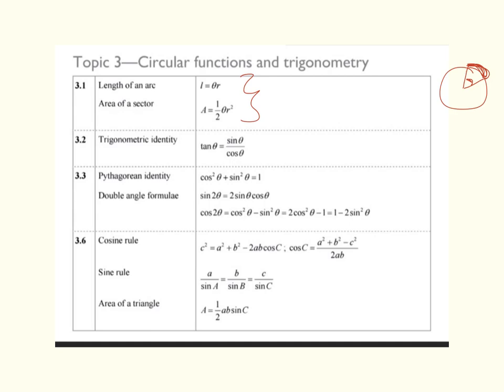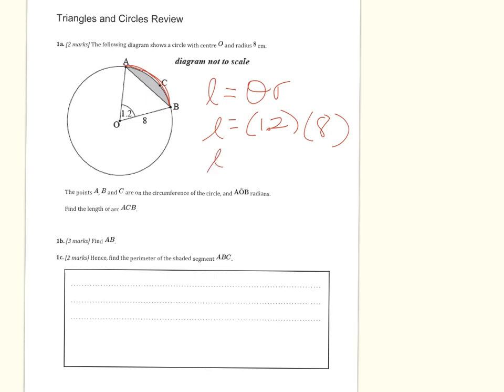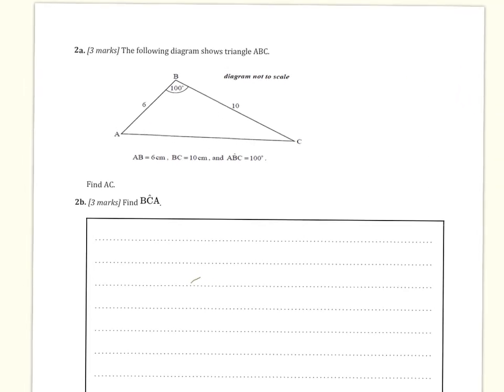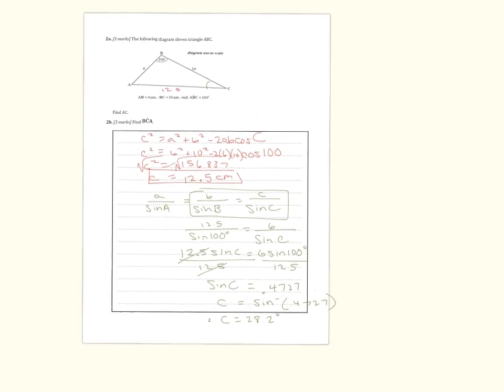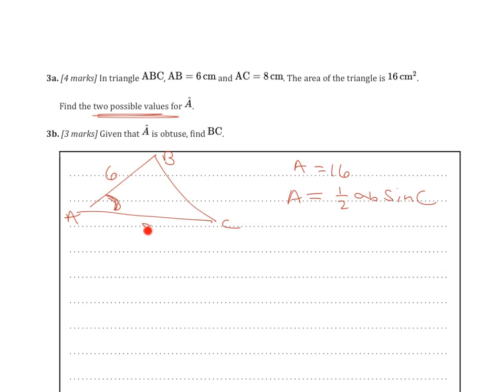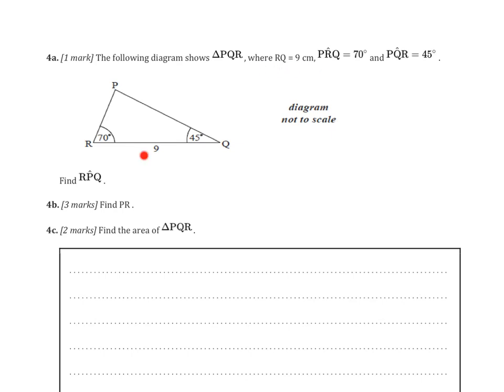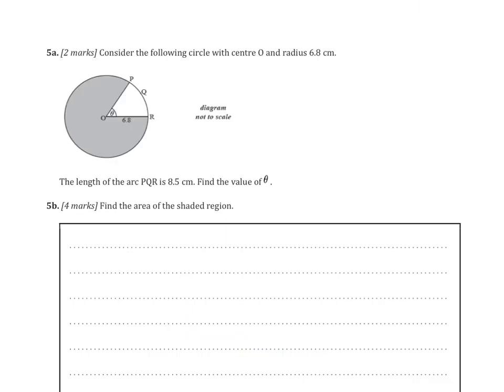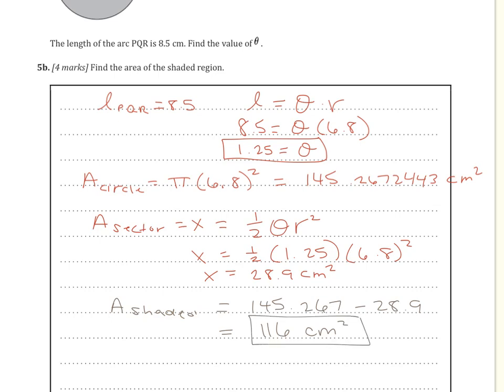Geometry of Triangles and Circles Review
This video reviews the sine rule, the cosine rule, the area of a triangle, the length of an arc, and the area of a sector. It focuses on problems relevant to the IB Math SL curriculum. View chapter 10 of our Cambridge IB Math SL textbook for more practice.